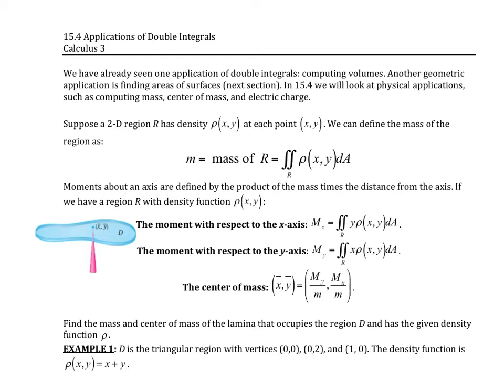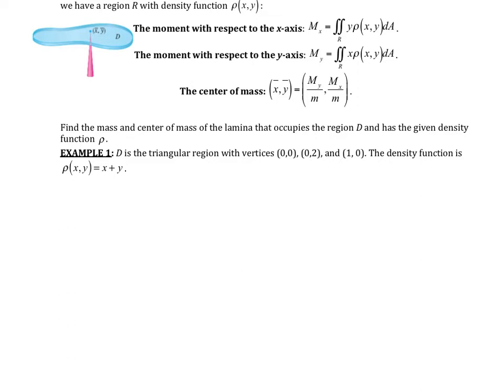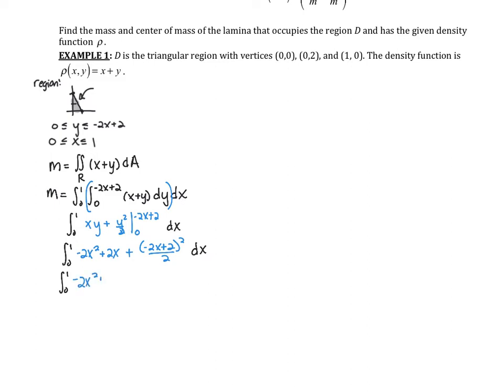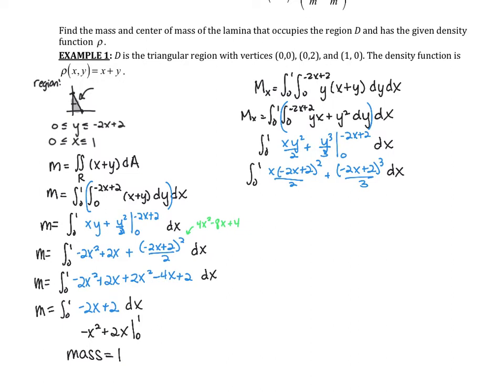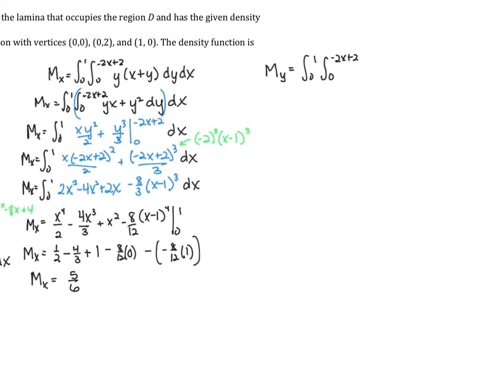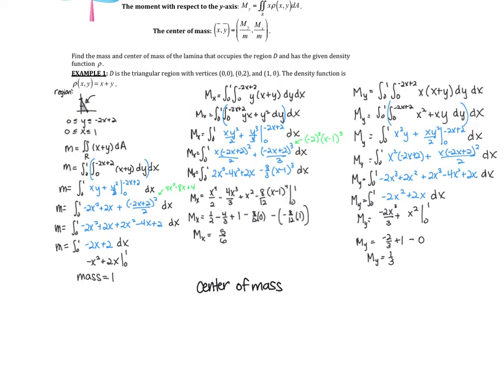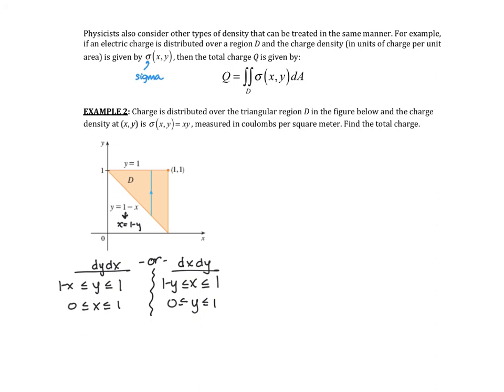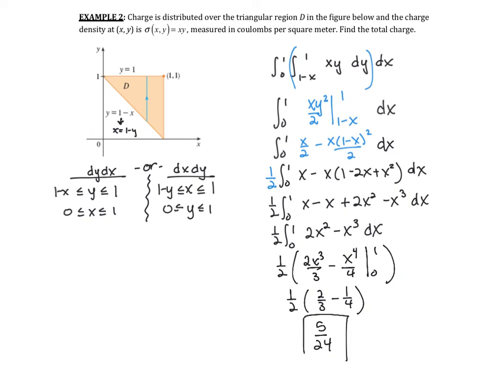15 4 NOTES Applications of Double Integrals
Calculus 3-Applications of Double Integrals 2 examples.